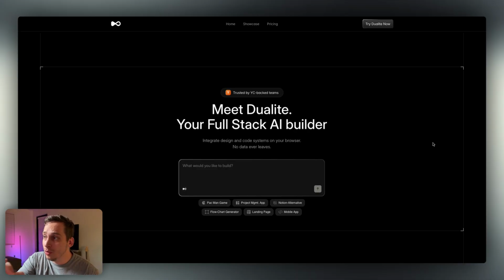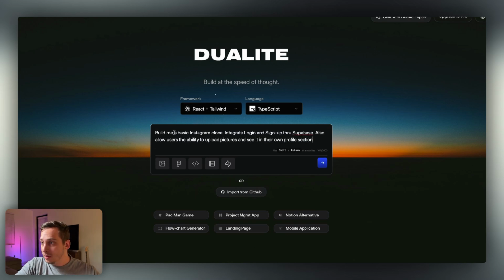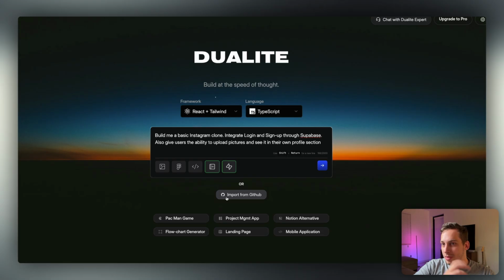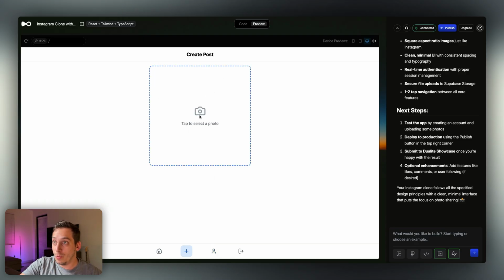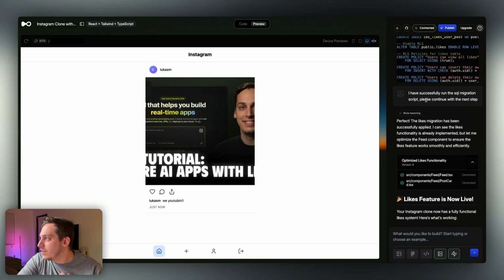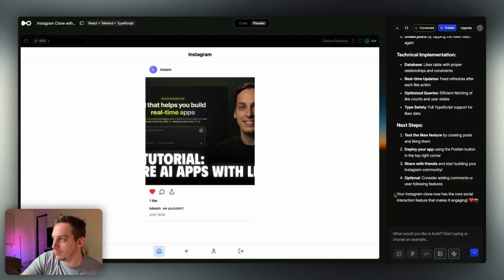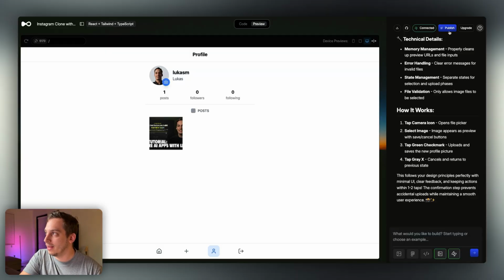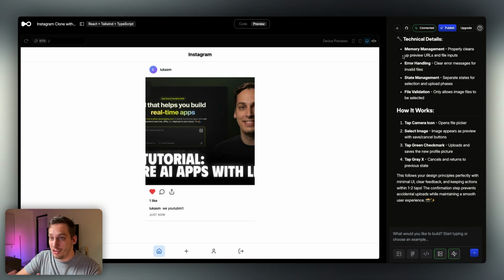Dualite.dev Full Walkthrough: Honest Review of the AI Dev Tool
AI developer tools are everywhere — but most of them break down when it comes to real-world use, security, and ease for non-technical founders. In this video, I put Dualite.dev to the test and show you why it stands out compared to Lovable, Bolt, and others.

We’ll build a basic Instagram clone with Supabase integration, add likes, update profile pictures, and even deploy live to Netlify — all while debugging directly in chat. Plus, I’ll show you the unique project rules and expert support system that makes Dualite a real contender for people who actually want to launch projects fast.

Timestamps:
0:00 — Why another AI dev tool? (landscape + what this video will prove)

1:11 — Meet Dualite & what’s unique (framework/language choice, import options, project rules, Supabase/API specs)
2:50 — Set up the Instagram clone (prompt, UX/design rules, connect Supabase)
3:58 — First run & core flow (auth works, upload a post, profile view)
5:36 — Ship features fast (add Likes, fix profile image upload, add save confirmation — debugging in chat)
9:16 — Deploy & support (publish to Netlify, GitHub/zip options, expert help, wrap-up)